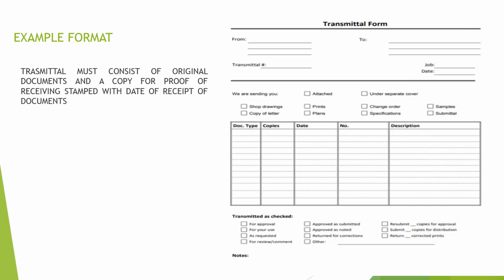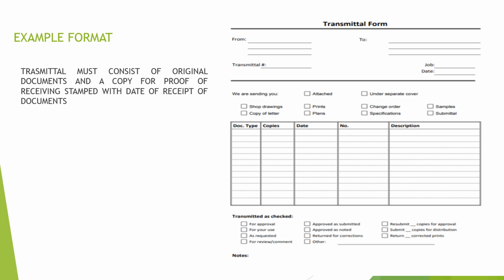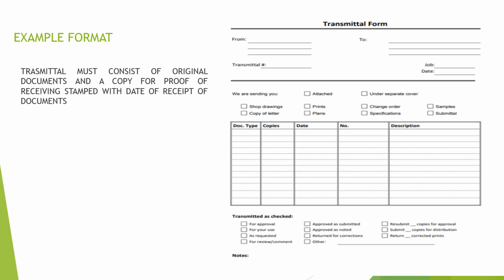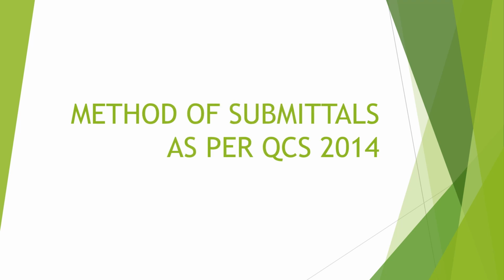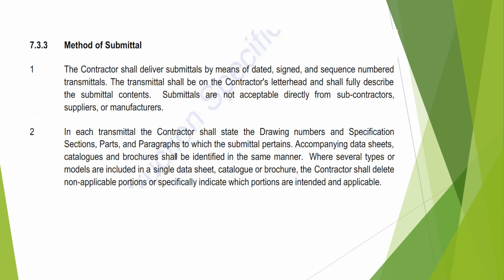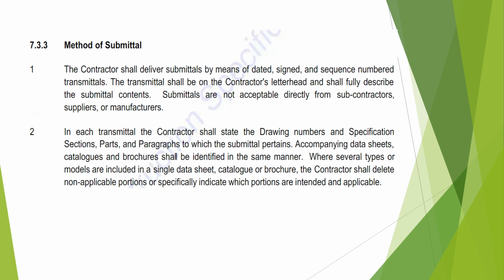TRANSMITTAL VS. SUBMITTAL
What is a Transmittal?
In construction, there are differences in transmittal vs. submittals. Transmittals are a form of communication; however, it usually stands on its own. A transmittal doesn’t accompany any item or document. Transmittals can be updated documents or other documents that are necessary for construction. Transmittals are to help update the documents in the organization but don’t require any response.

What is a Submittal?
A submittal has some similarities to transmittals. However, where submittals differ is important for construction. A submittal is a form of communication; however, it requires a response. Usually, submittals are documents that accompany important items. These items are principle materials, plans, requests for information, and other similar documents. Many submittal programs will track submittals and responses to the submittals since it’s crucial.